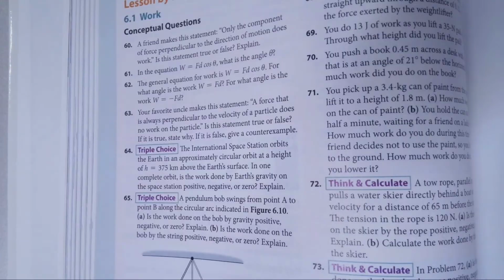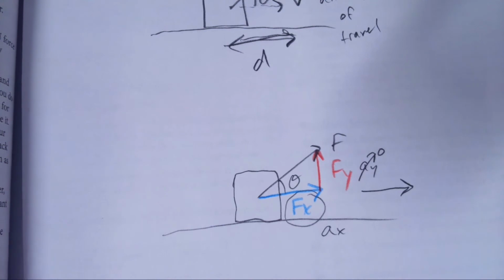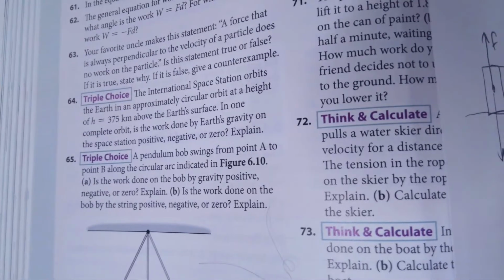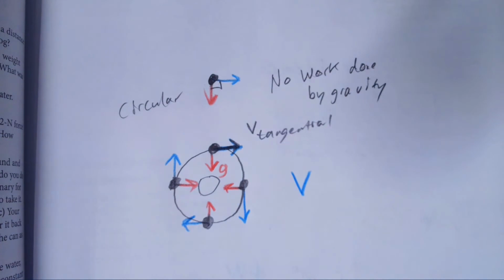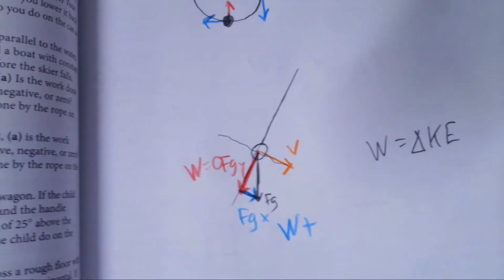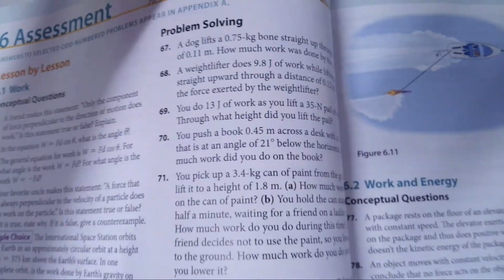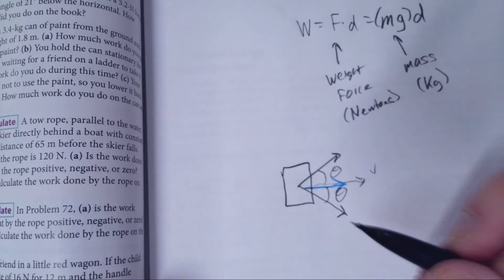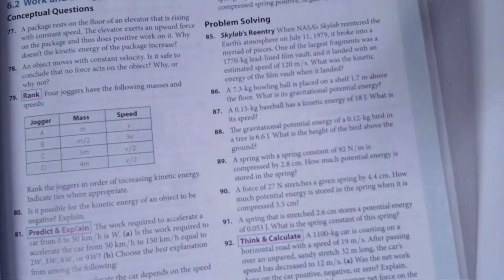Mr. Dahlstrom's Pre-AP Physics - Ch. 6 Book HW Walk-through/Discussion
Chapter 6: pg. 220 #60-71